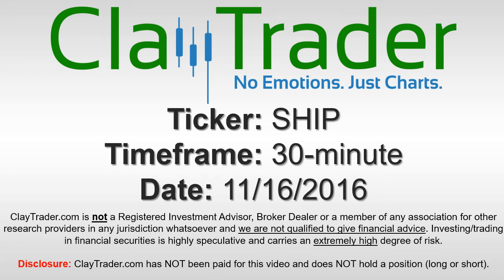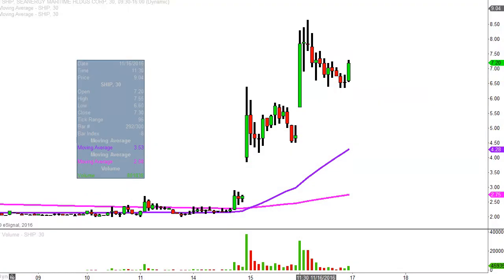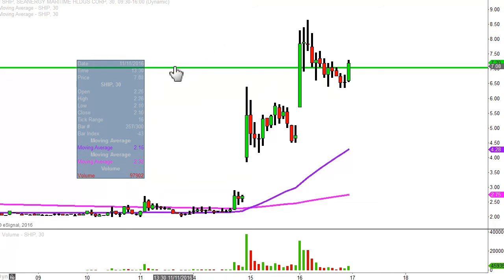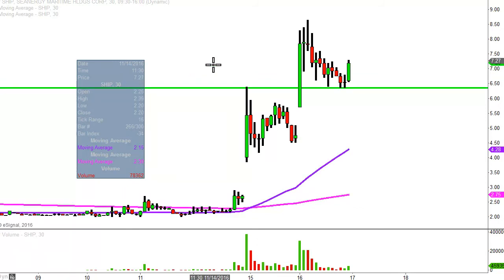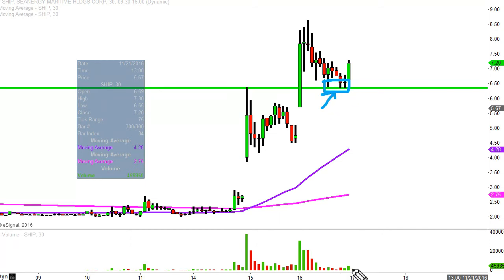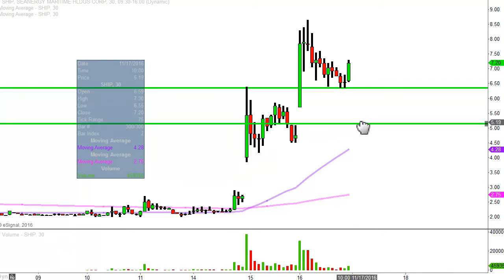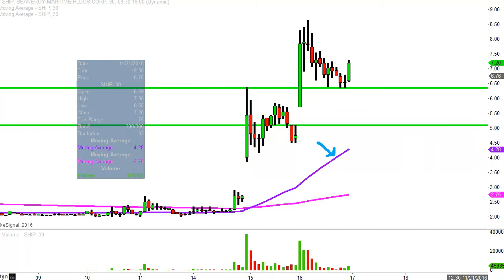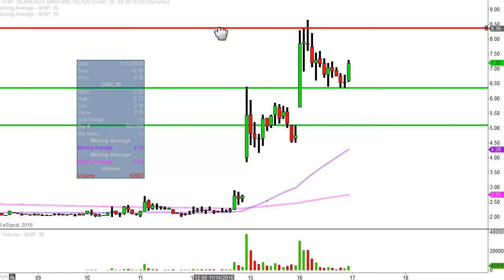Seanergy Maritime Holdings Corp - SHIP Stock Chart Technical Analysis for 11-16-16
Learn how to read stock charts and identify technical patterns as ClayTrader does a quick stock chart review on Seanergy Maritime Holdings Corp (SHIP).